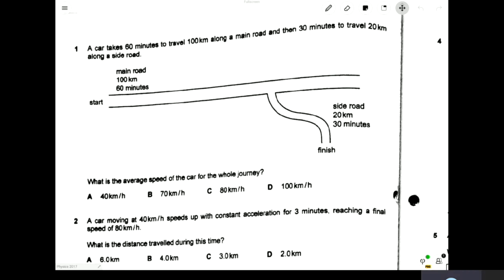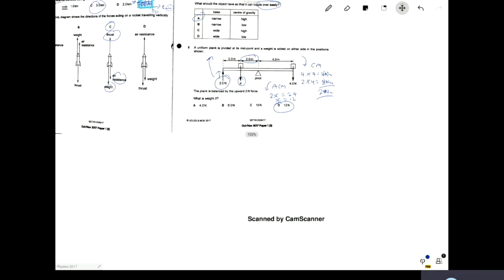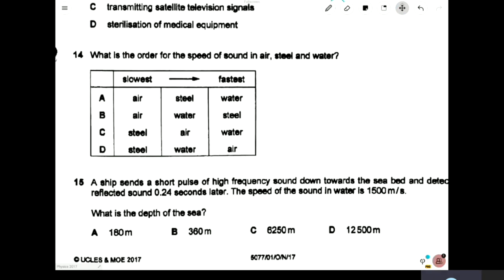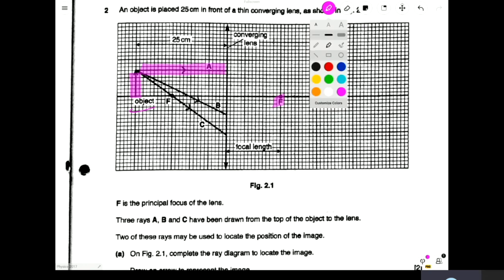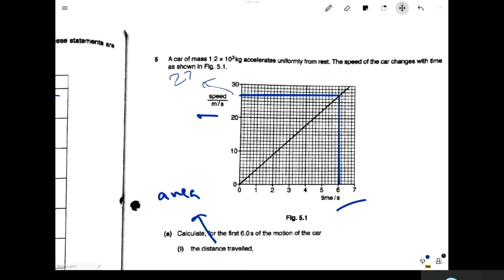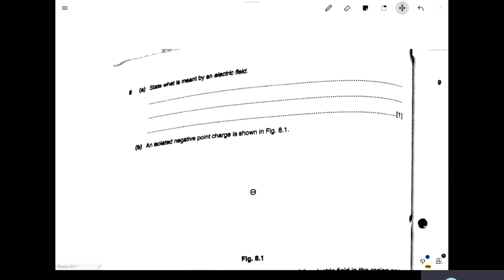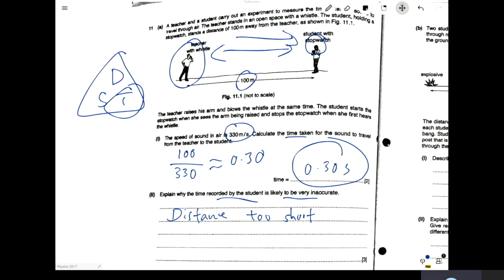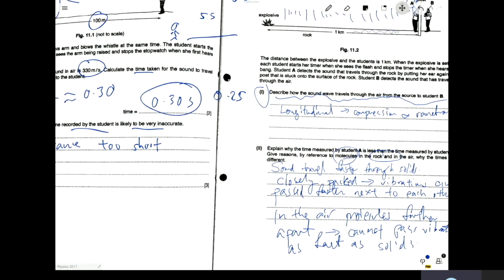2019 O Levels Physics preparation - 2017 O levels physics paper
In this video, we do the entire 2017 O Levels physics paper for combined science.